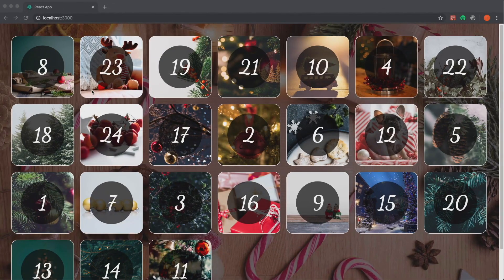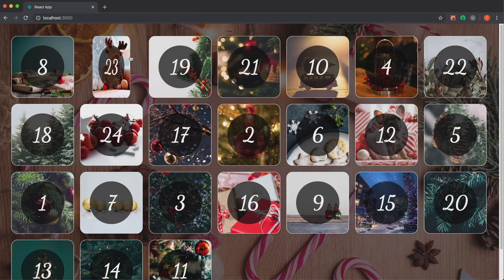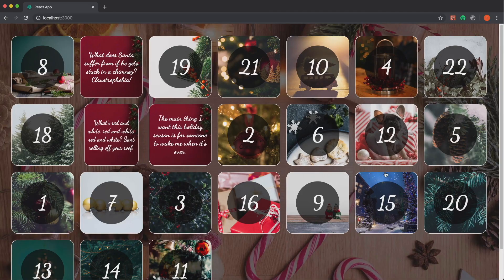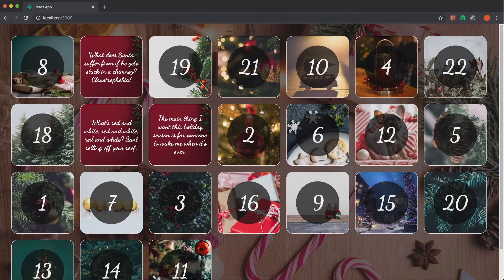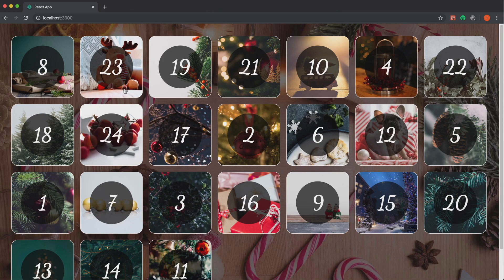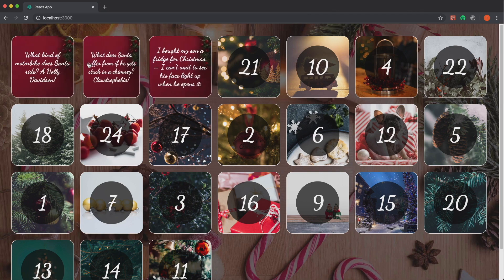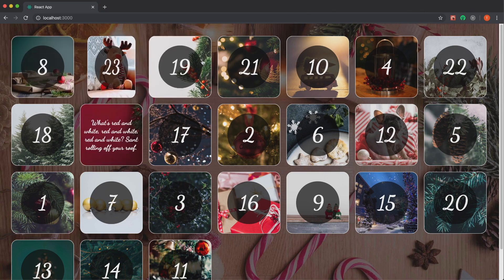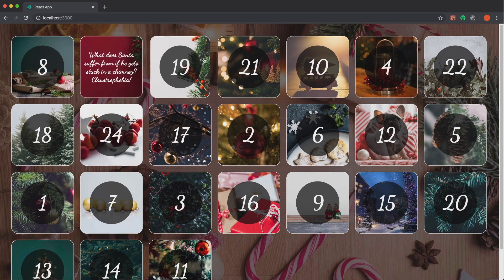Code Tutorial - React Advent Calendar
Create an Advent Calendar with React and Styled Components!

Then navigate into ”start-here” folder and run ”npm install” to install dependencies.
After that just type ”npm start” to start up the dev environment.

Or search for Weibenfalk on Udemy.